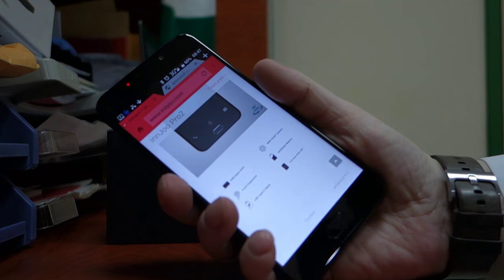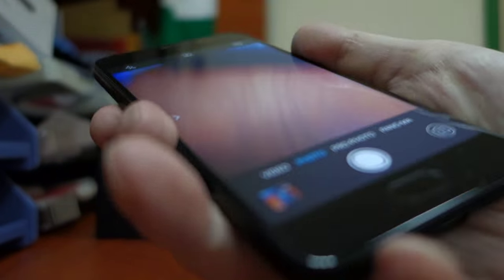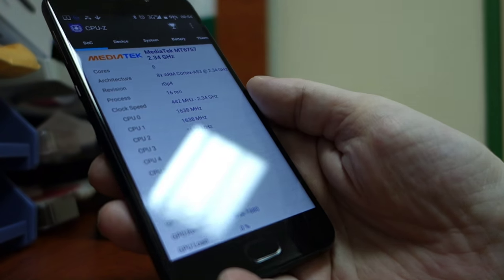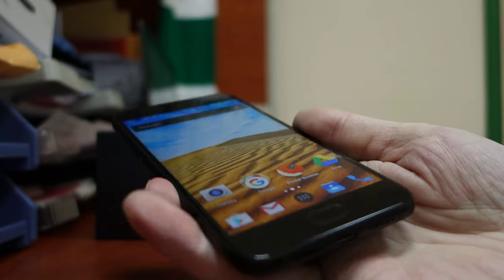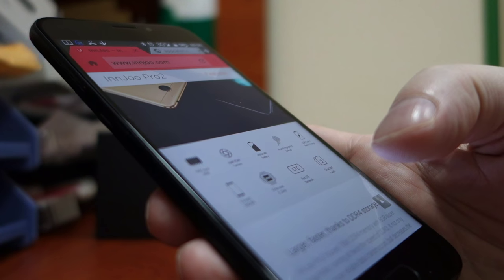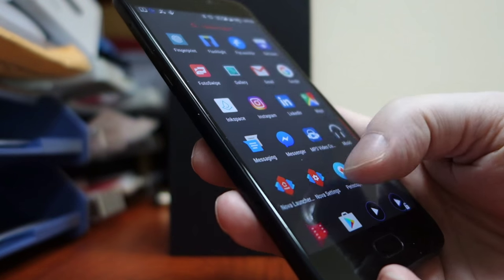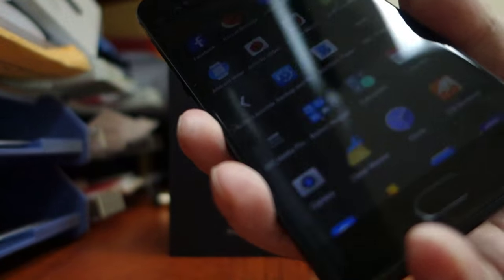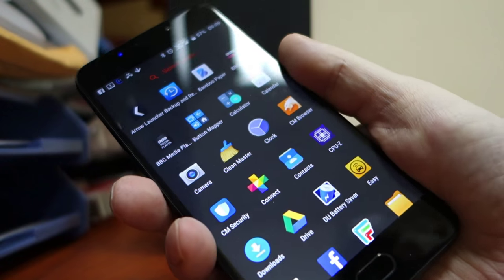Innjoo Pro 2 Review